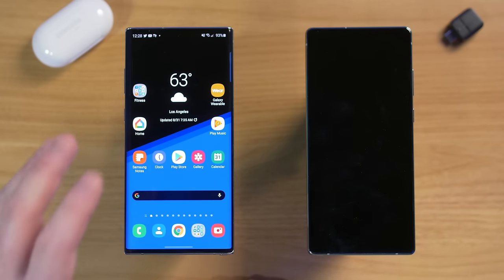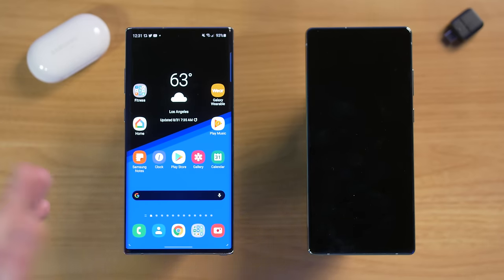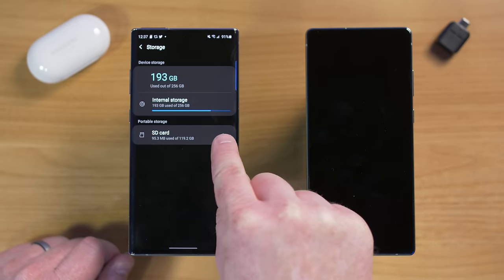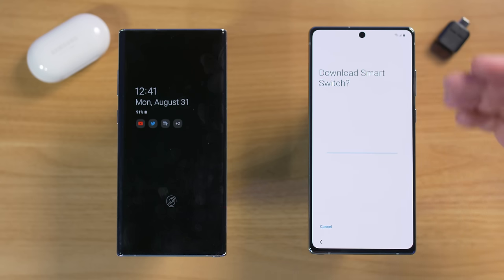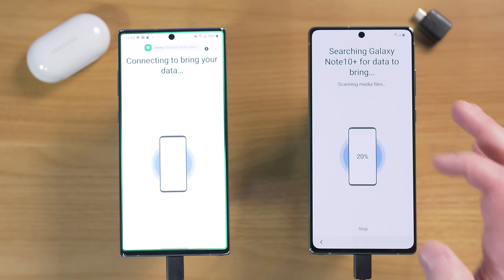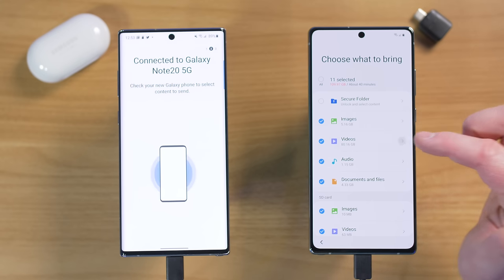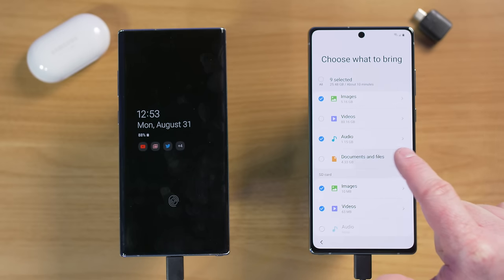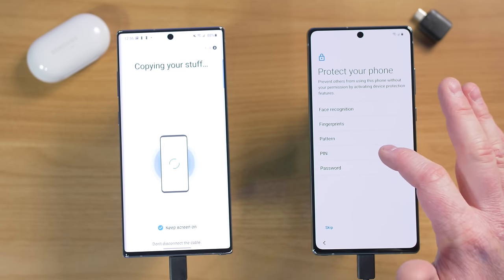The Fastest Way to Transfer Everything to Your New Galaxy Phone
Moving to a new phone can be frustrating, but through the Smart Switch process, it will help you save time and a headache!

OTG for iPhone or Micro USB on Amazon
Galaxy Note 20 on Amazon
Note 20 Dome Glass on Amazon
Note 20 Ultra Dome Glass on Amazon

00:00 Making the switch
00:36 Download Smart Switch
02:22 Moving your SIM Card
04:24 Choosing data to copy
09:46 Copy over Google Account
10:39 Adding device security
11:17 Sign into Samsung Account
14:39 Checking the copied data
18:59 Factory Reset Old Phone
19:38 Easily Sign Into Apps with Autofill
22:50 Pair Galaxy Buds+
24:02 Pair Galaxy Watch to New Phone
26:36 Check Phone Activation
27:32 Add a case and screen protector